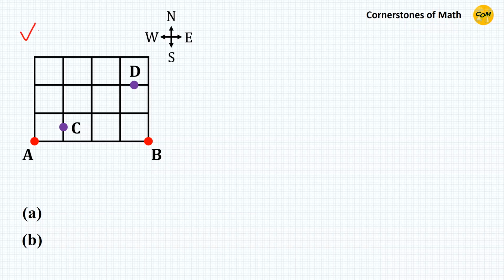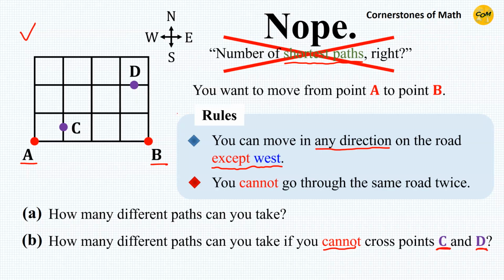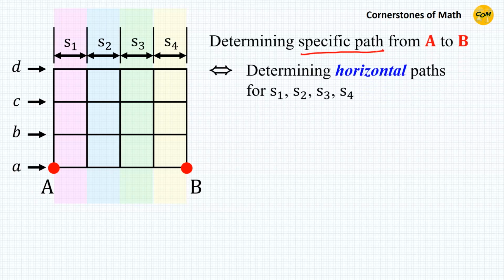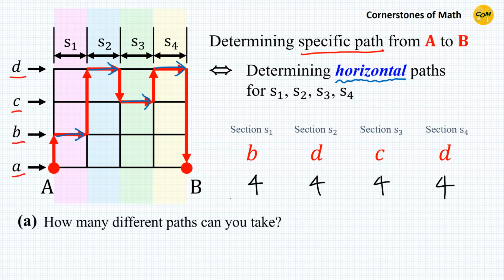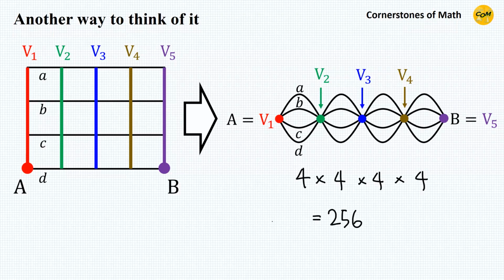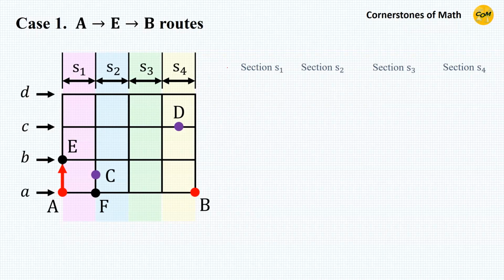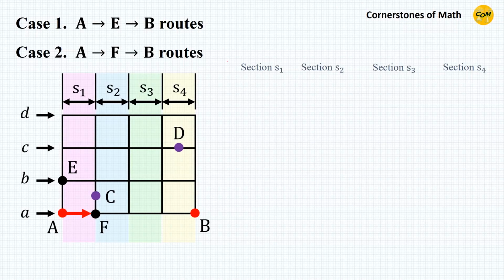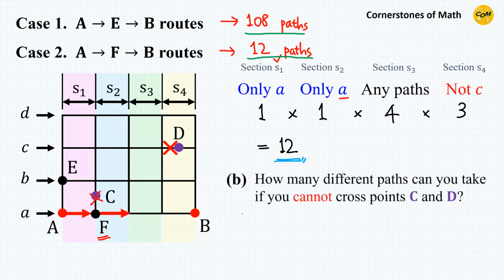This Isn’t Your Typical “Number of Shortest Paths” Problem | Number of Cases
0:00   Introduction
0:48   Problem (a)
3:06   Problem (b)

Here we have a grid of roads, and we want to move from point A to point B.  But this is not a typical "find the number of shortest paths" problem.  The rules are slightly different:  You can move in any directions except west.  This unique rule transforms this problem into something else compared to shortest path problem, so let us dive into the video and learn how we can count every possible paths existing on the grid.